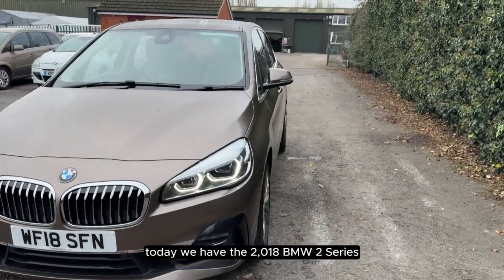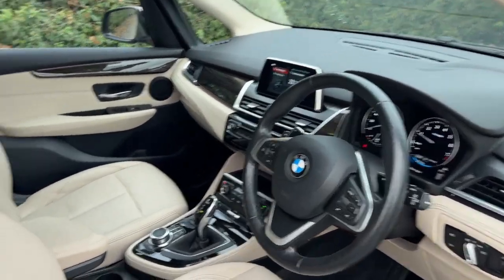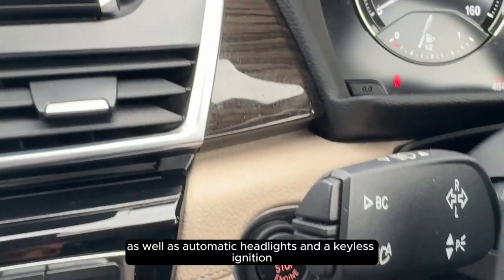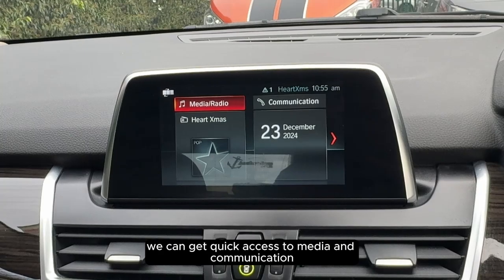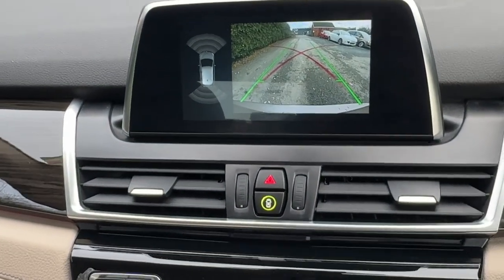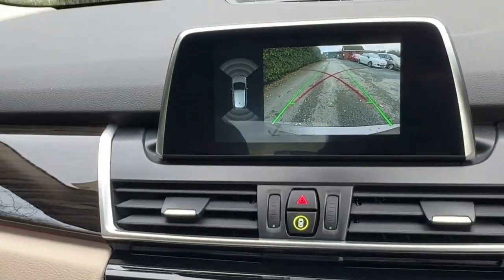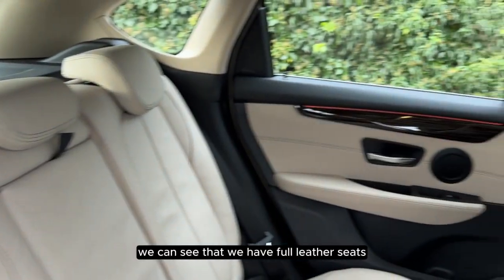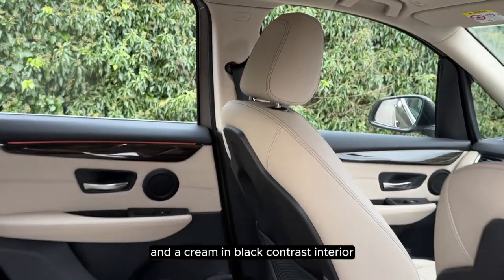WF18 SFN - BMW 2 Series